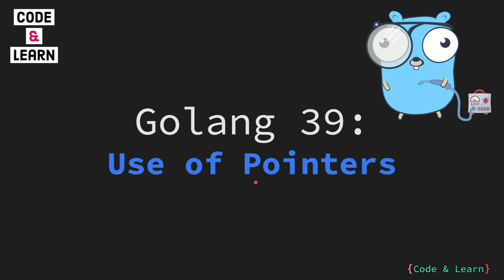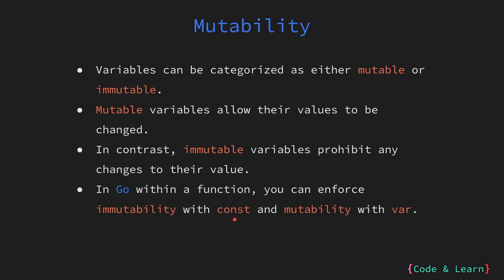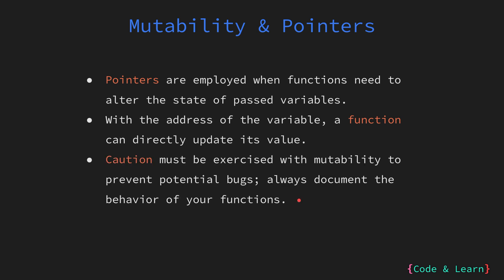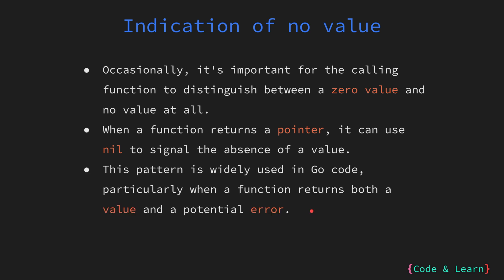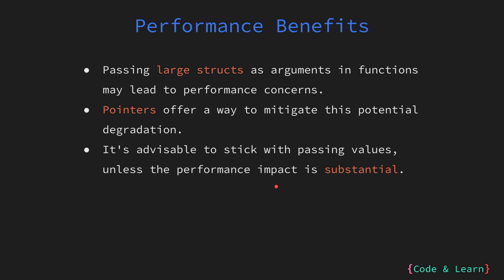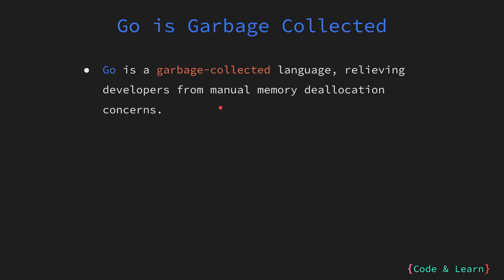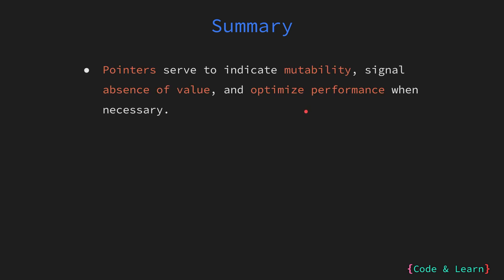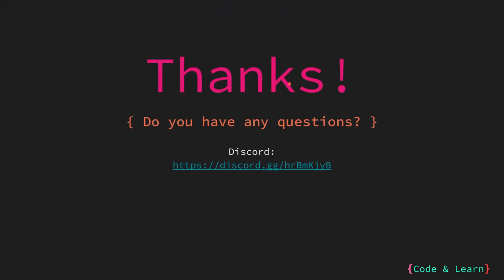Mastering Pointers and Their Uses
Hi Everyone! Welcome to lesson 39 of our GoLang course. In this lesson, we will look at different uses of pointers. This is just an introduction to the use of pointers. As we cover more topics in Go, we will see other uses of pointers.